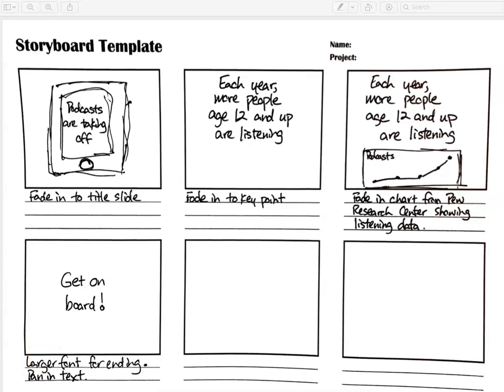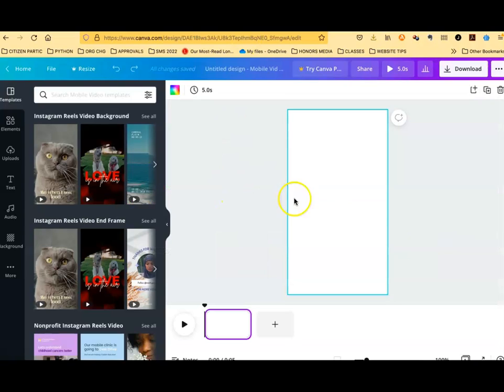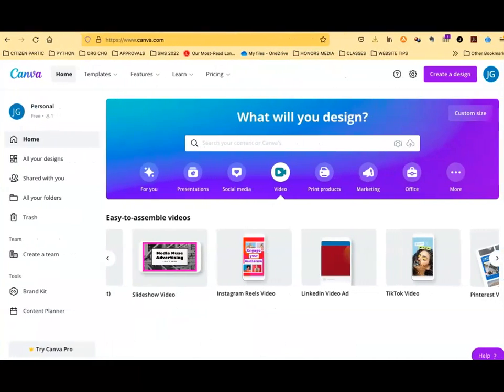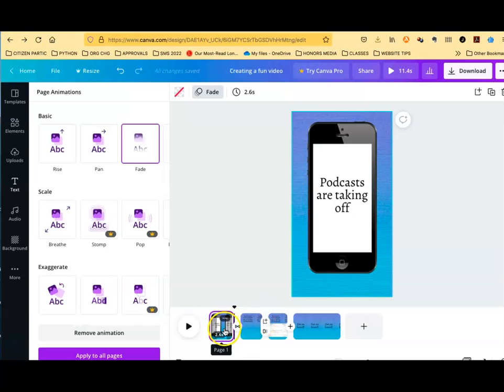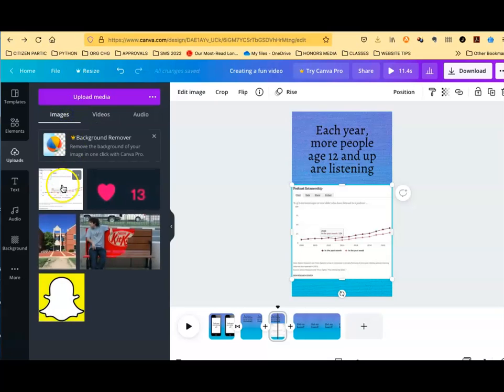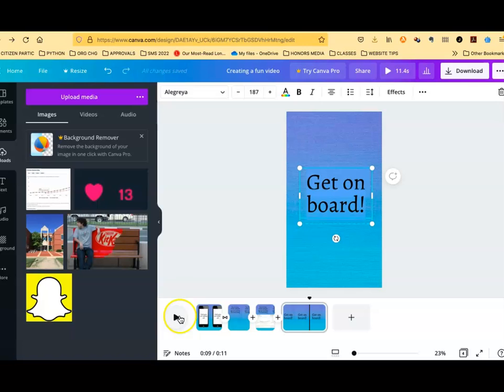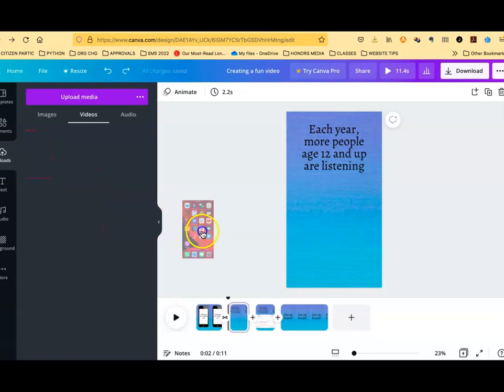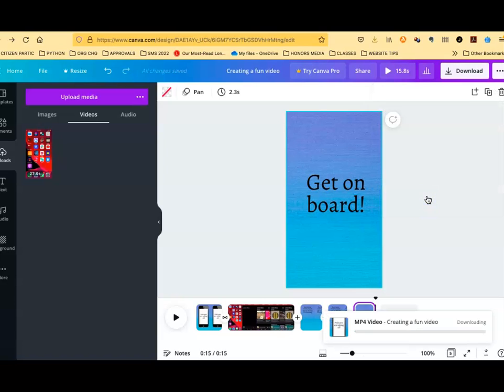Making Simple Videos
Here's how to use Canva's simple video editor.